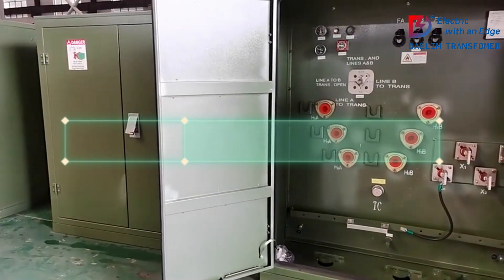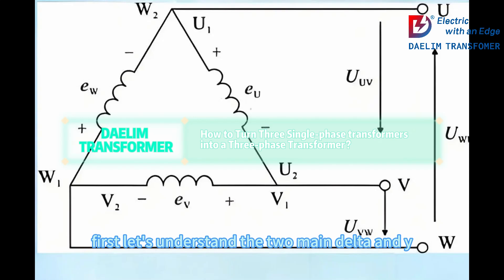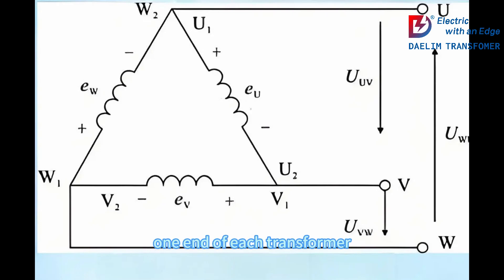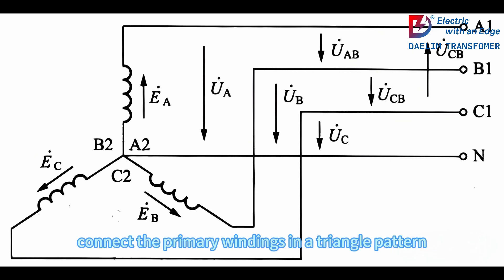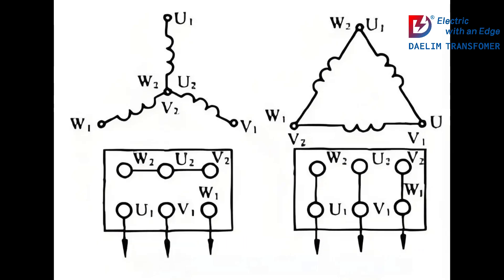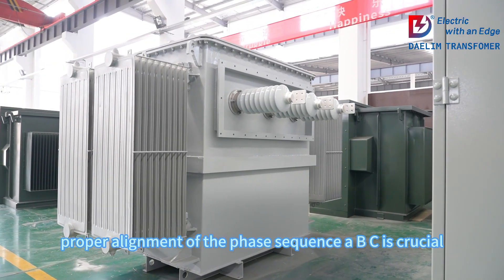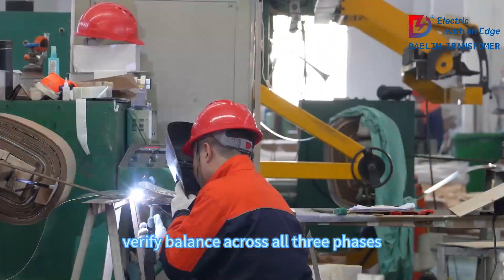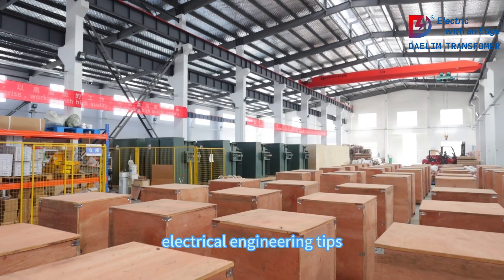How to Turn Three Single phase transformers into a Three phase Transformer？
In this video, we demonstrate how to transform three single-phase transformers into a three-phase transformer, providing a step-by-step guide for proper configuration and connection. Whether you're working with delta or wye configurations, this tutorial covers essential tips for ensuring balanced power distribution and operational safety. Join us to learn practical electrical engineering skills that you can apply in various industrial and mixed-load applications.

We are committed to promoting the sustainable development of green energy in North America and actively introducing cutting-edge technologies and innovative solutions. At the same time, we will vigorously support the progress of new energy vehicles and related substation industries to comprehensively improve the convenience of new energy vehicles. We will unwaveringly contribute to the realization of sustainable development goals and inject new vitality into the environmental protection cause in North America.